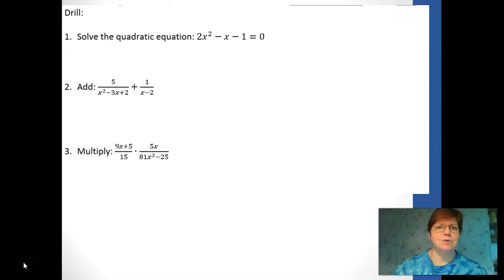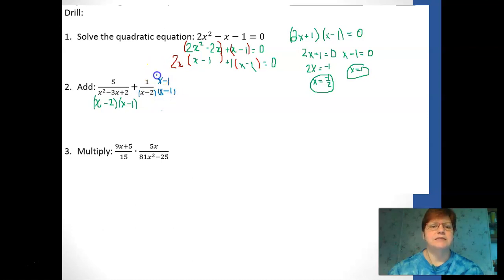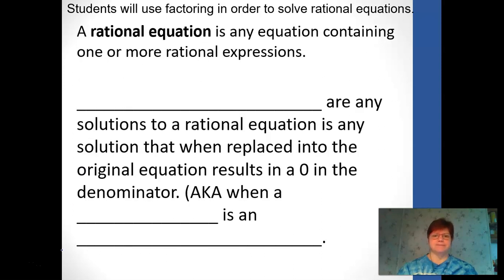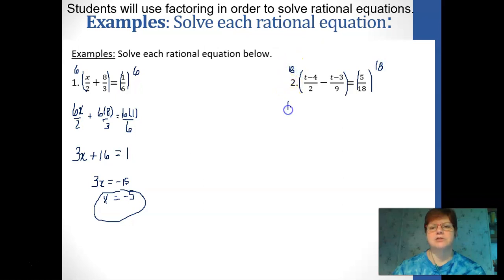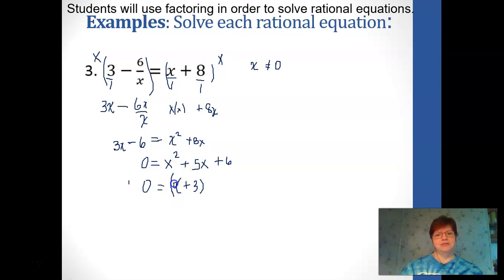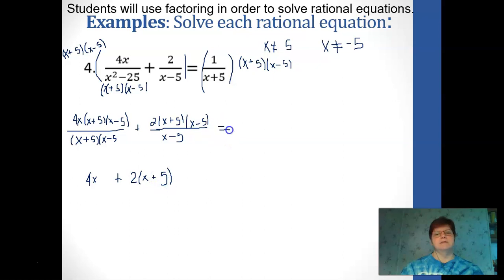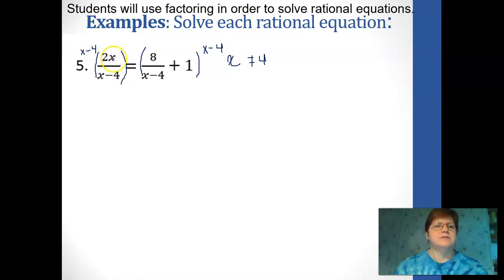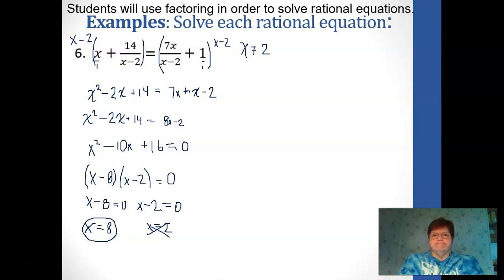Solving Rational Equations Day 16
Solving Rational Equations for HCC Math Day 16 in MA023